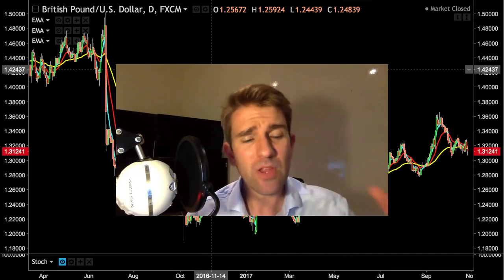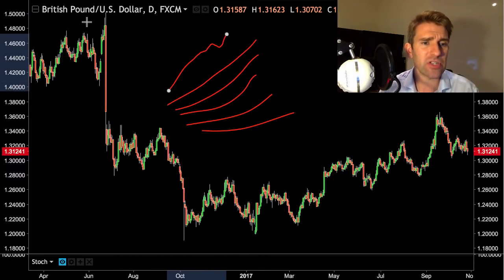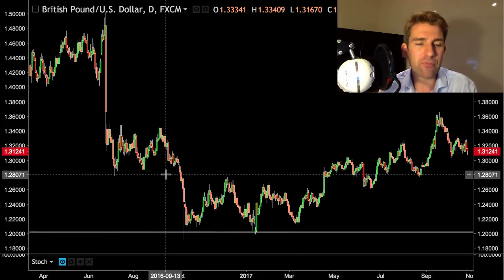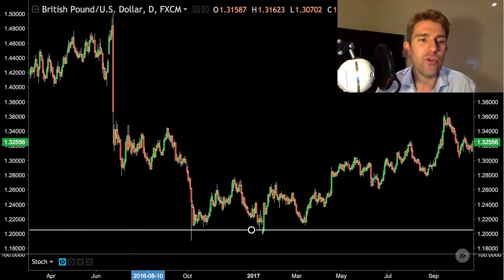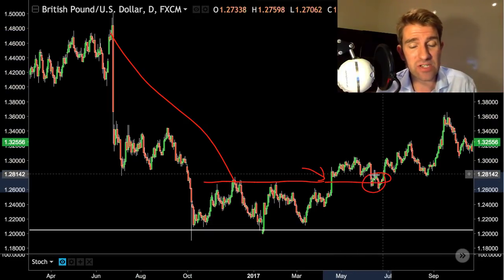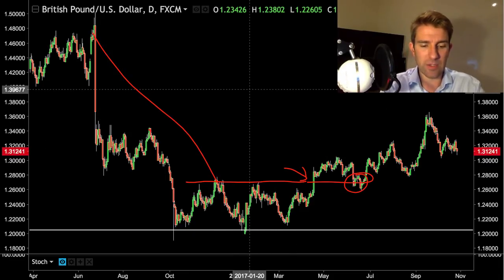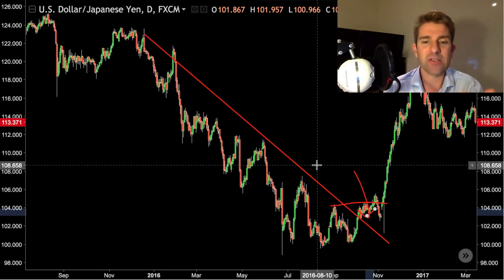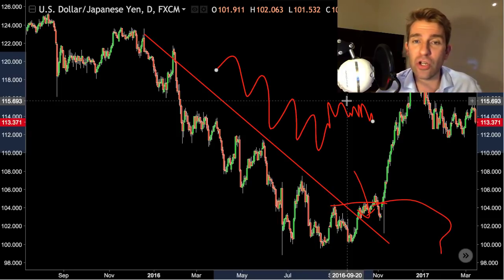How to Know if a New Trend is Starting or When a Trend is Ending? 📈📉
How do you know its the start of a trend? The answer is we don't know - if we knew we could make so much money it would be ridiculous.  What we can do is to look for clues like for instance moving averages.  Moving averages are lagging; we can get a bit rid of a lag by using exponential moving average or we can use shorter ones but then we have noise so obviously they're not perfect. Sometimes they'll cross and it will just be a pullback, sometimes they cross too late and its way late in the reversal but it does give us an idea.  Ultimately, a market is trending is we have multiple moving averages all pointing that a trend is in place.  What else can we look at?  We have support and resistance - if price is holding at support multiple times it might be a warning that a trend is coming to an end - although it can't be just used on its own.  But if you use that with breaks of resistance, when it breaks resistance that is potentially saying its the end of a trend.   We also have trend lines.  All these clues we can use on a daily, 4 hourly, hourly - even on a minutely basis at times.  What we are ultimately looking for is supply-demand imbalance.